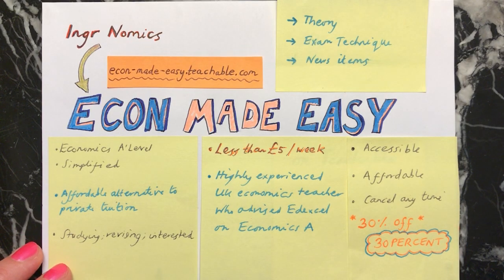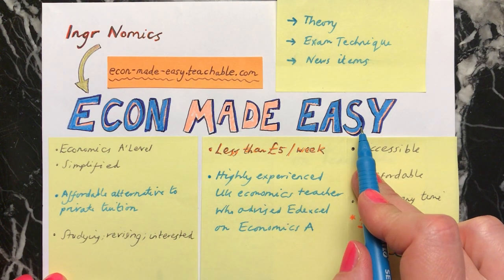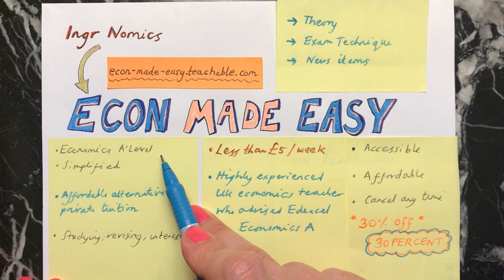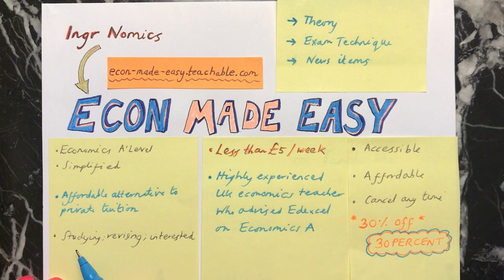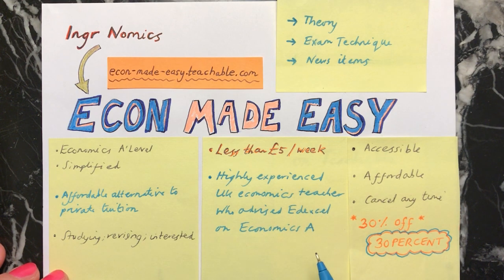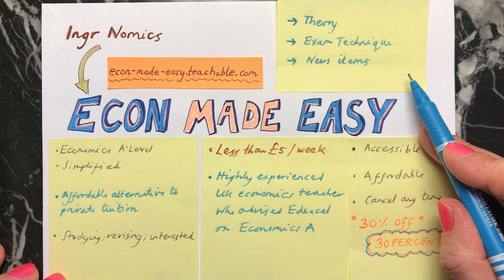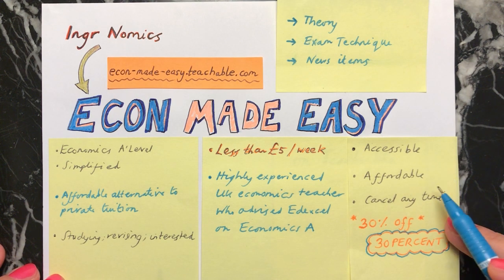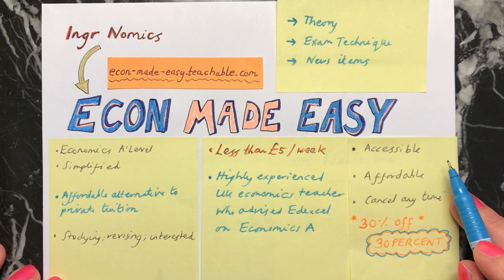Affordable Tuition Alternative - Econ Made Easy - LINK BELOW THIS VIDEO!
I’m launching Econ Made Easy, an affordable tuition alternative for those studying economics at school or college  and those learning independently. You’ll receive weekly videos to support your learning (covering theory, exam technique and news) for less than £5/week.